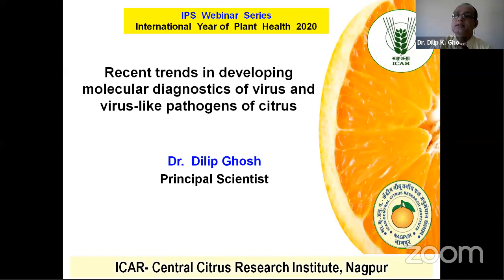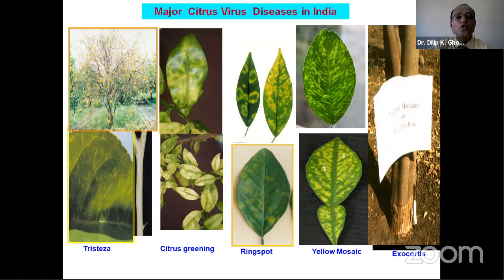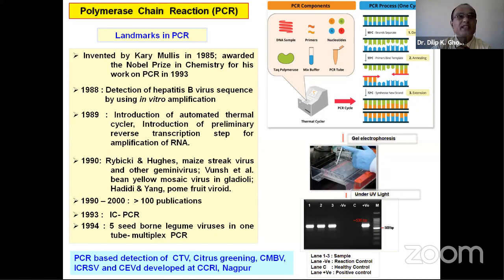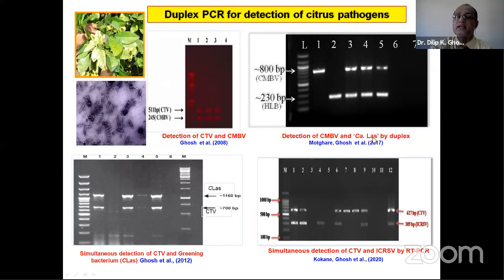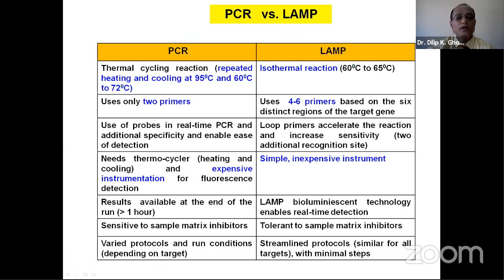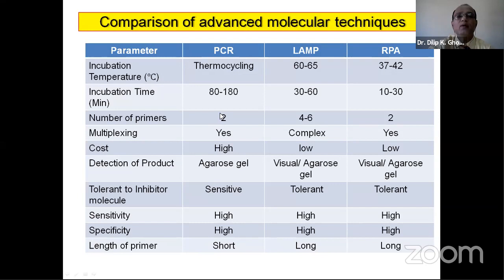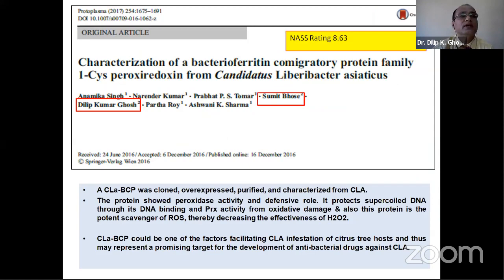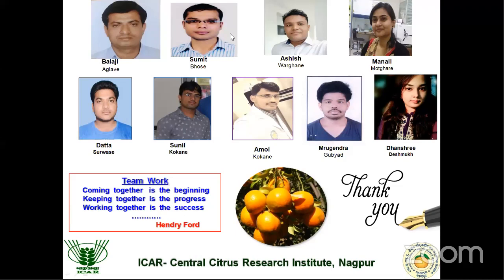Recent trends in developing molecular diagnostics of virus and virus-like pathogens of citrus